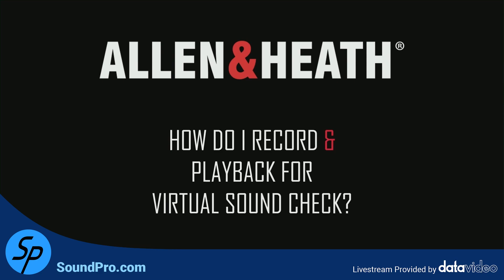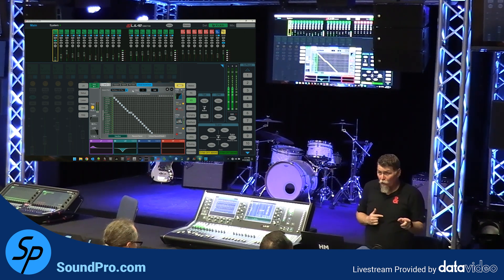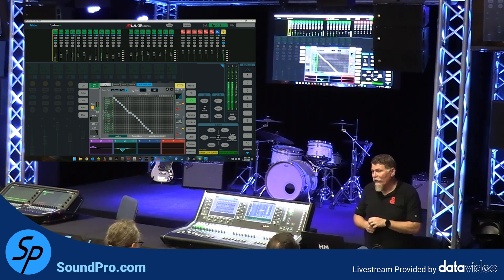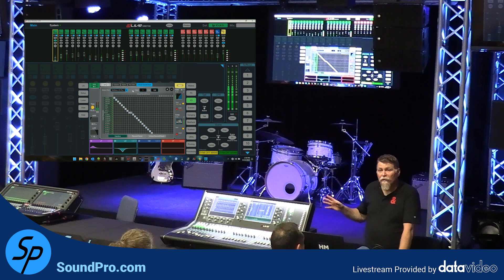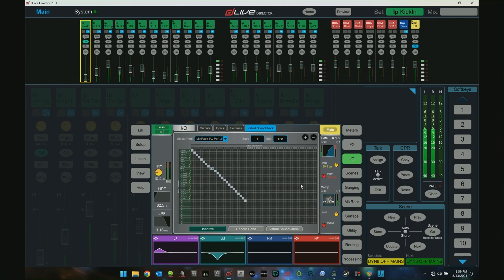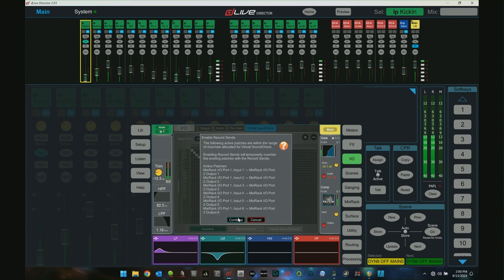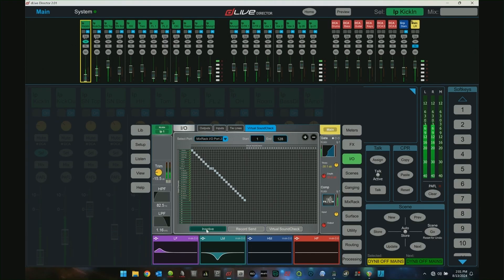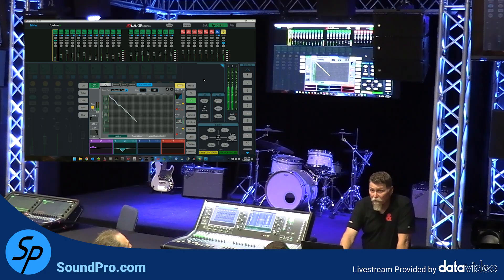How to Record & Playback with Virtual Sound Check in dLive | Allen & Heath [Livestream Highlight]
Want to learn more about Allen & Heath’s cutting-edge products?

In this clip from our virtual training session 'Explore the Allen & Heath Ecosystem: From SQ to dLive V2.0,' Wes breaks down how to record and playback using Virtual Sound Check in dLive. Discover how this powerful tool can elevate your audio setup and streamline your workflow.

Sign up for SoundPro VIP to stay informed about our upcoming virtual events